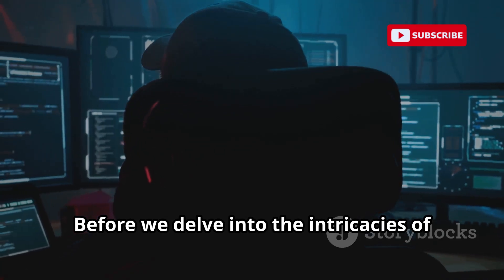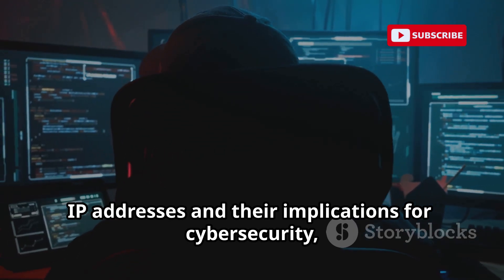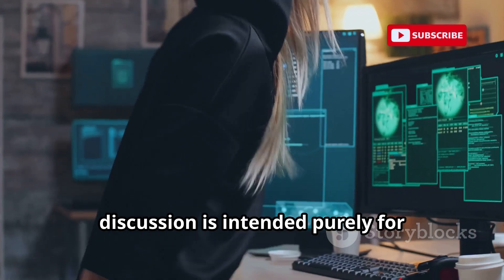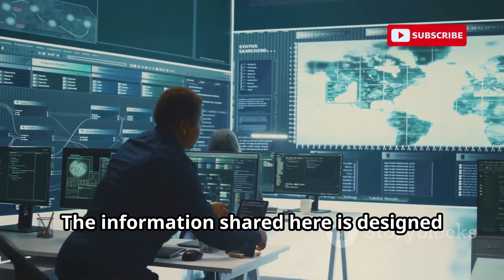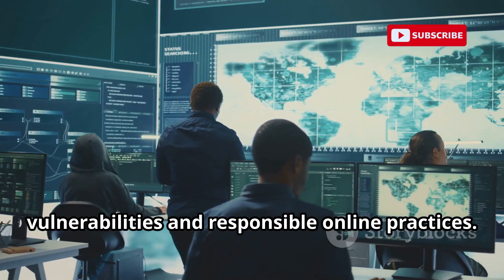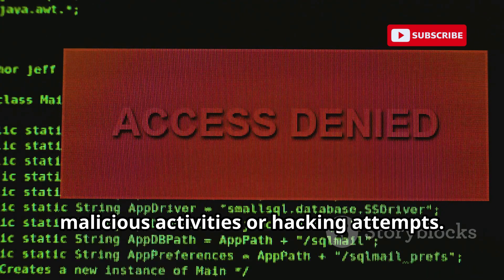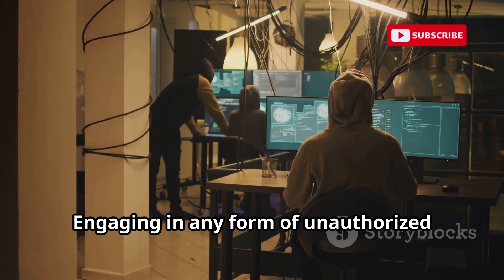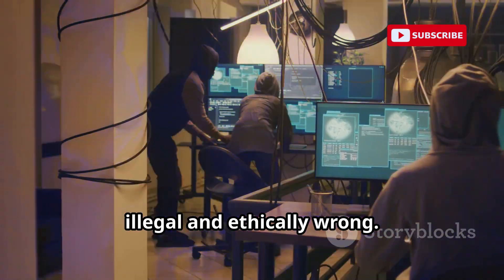You Won't Believe What Hackers Can Do With Your IP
Dive into the world of IP addresses and cybersecurity in this educational video! Learn why IP addresses are crucial in digital communication, understand the differences between IPv4 and IPv6, and discover how IP addresses can reveal general locations but not personal details. We'll debunk myths, explain vulnerabilities exploited by hackers, and discuss social engineering attacks. Protect yourself with tips on using a VPN, securing your home network, and being cautious on public Wi-Fi. Stay informed on evolving threats and adopt a holistic approach to cybersecurity for safer online practices.

OUTLINE:

00:00:00 A Matter of Responsible Learning
00:00:29 Understanding IP Addresses
00:01:07 Can an IP Address Alone Get You Hacked?
00:01:38 The Real Risks of Exposing Your IP
00:03:31 The Threat of DDoS Attacks
00:05:16 Practical Protection Tips
00:09:36 The Importance of Cybersecurity Awareness
00:10:09 Your Gateway to Cybersecurity Knowledge
00:10:43 A Holistic Approach to Cybersecurity